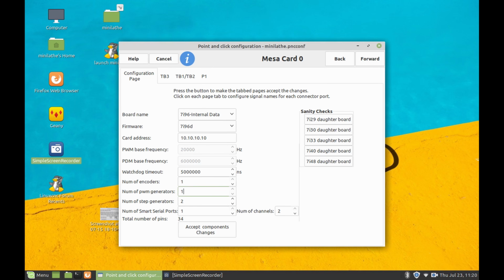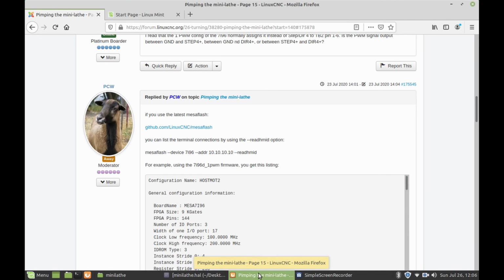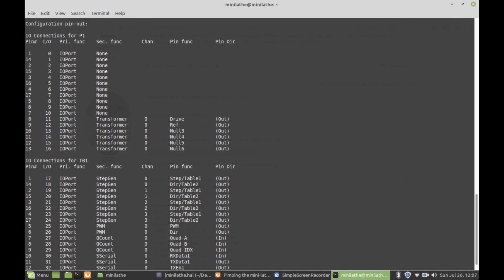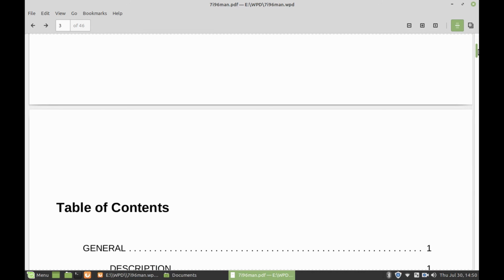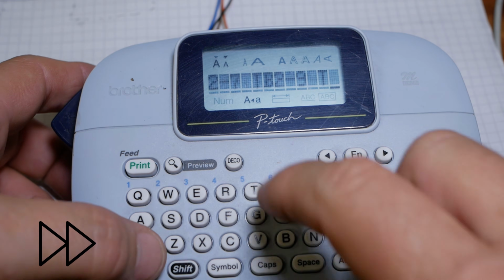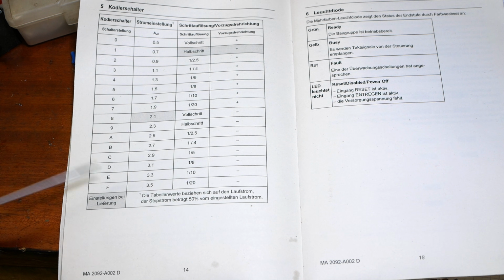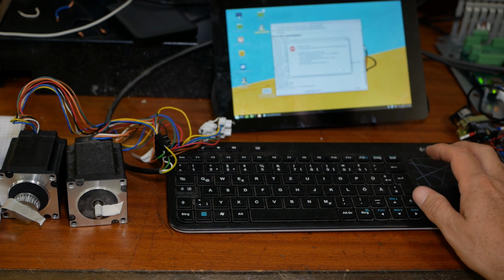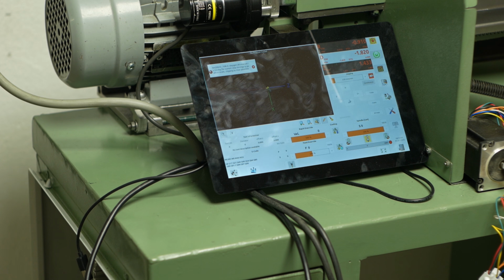CNC'ing the infamous 7x12 mini lathe - Episode 25 - Finish control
Welcome back for the 25th episode of pimping the 7x12 variable speed  minilathe. I tore it down, modified it, scraped it for alignment, and did a CNC conversion with LinuxCNC and Mesa 7i96.

Since I got a 4K camera, I thought it would be a good idea to shoot this in 4K. It was a terrible idea. With my Old G1 Zbook, the first attempt at rendering failed overnight. After changing some settings, the second attempt took 07:45 to render. Wont do that again. Back to HD.